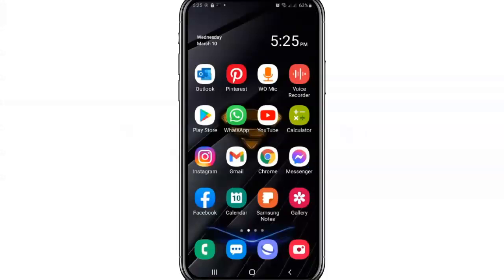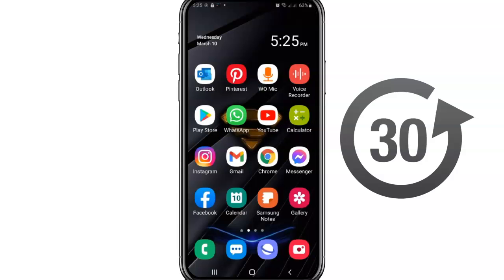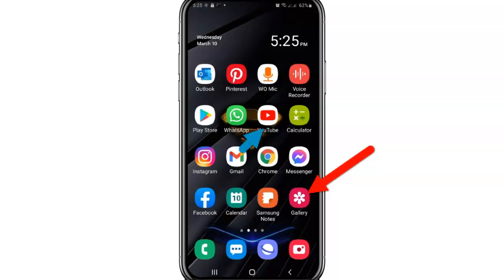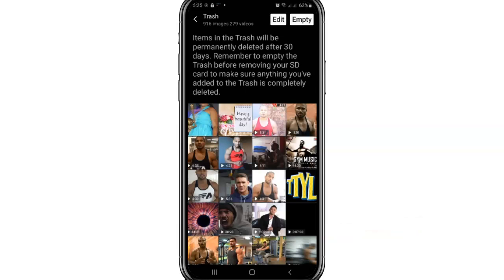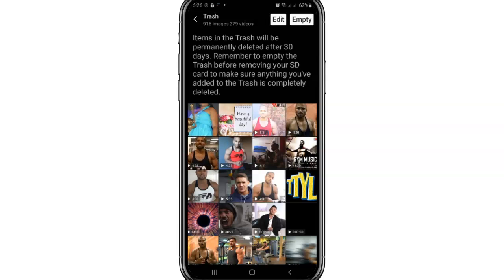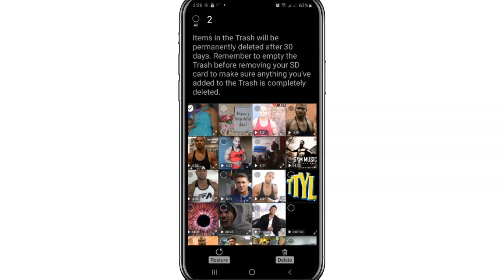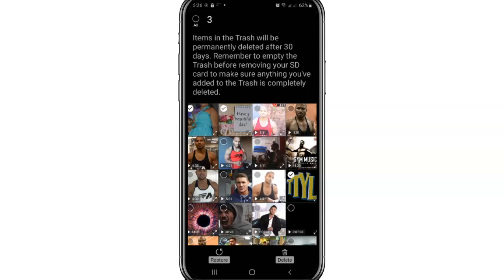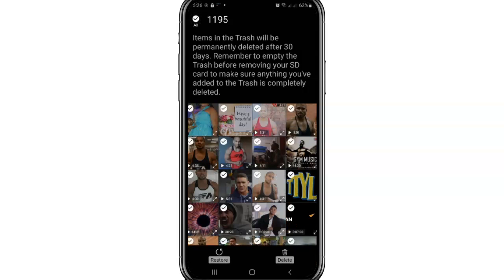How to recover deleted photos from android phone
In this video, You will learn how to restore deleted photos and videos on Android.